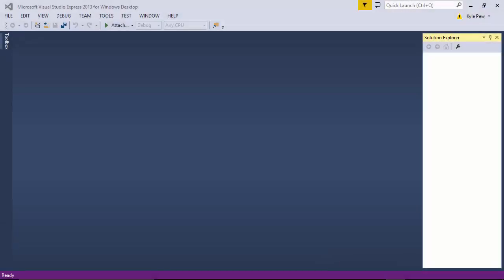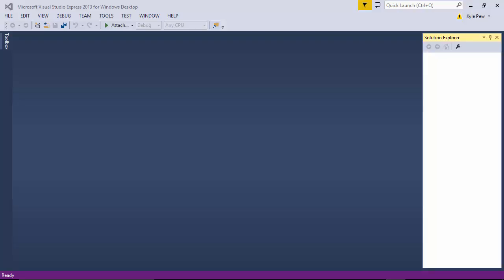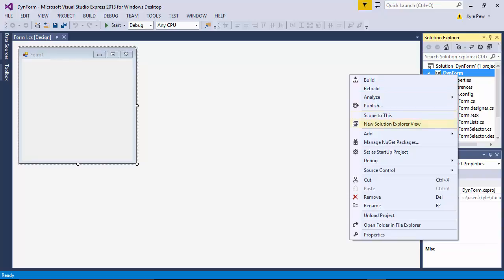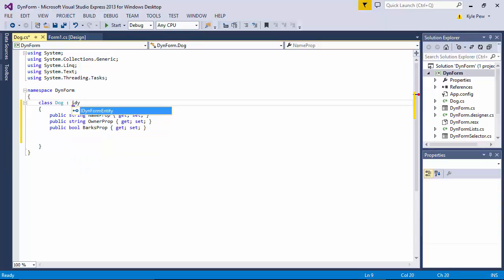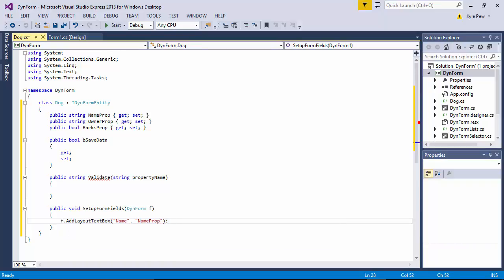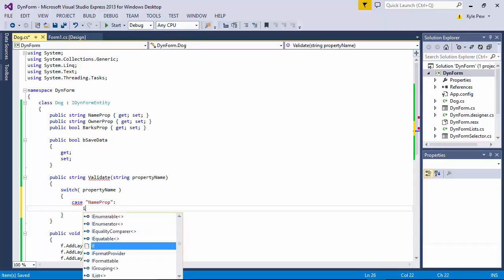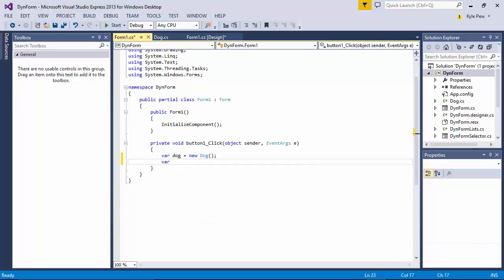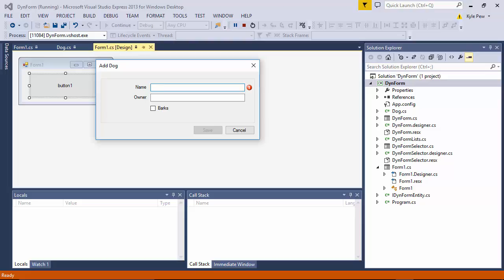Introducing DynForm, a C# Library for Semi-Automatic WinForms Dialogs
In this video, we introduce DynForm, a C# library for creating semi-automatic WinForms dialogs.  The video was inspired by a blog post by Dan Saeden